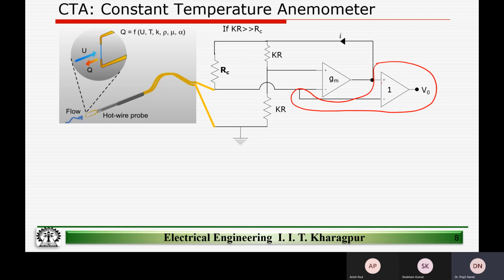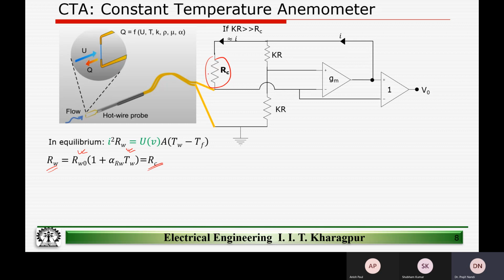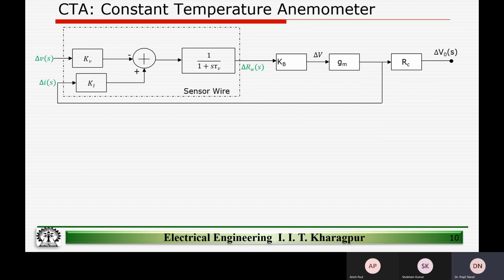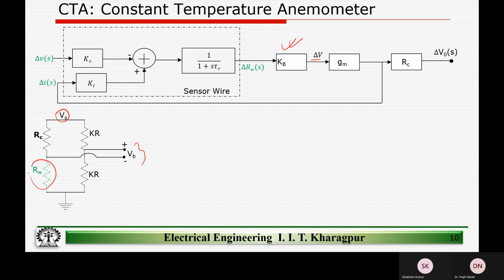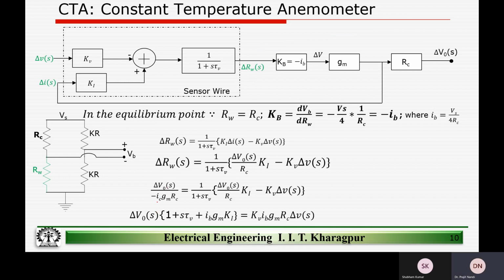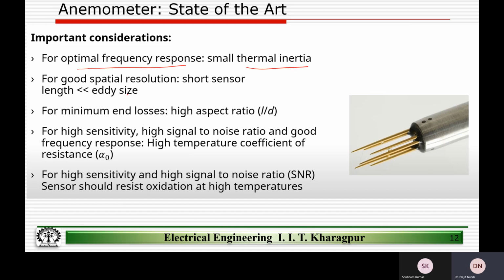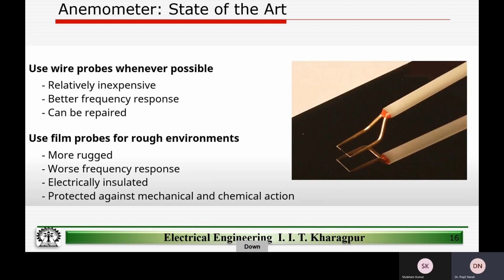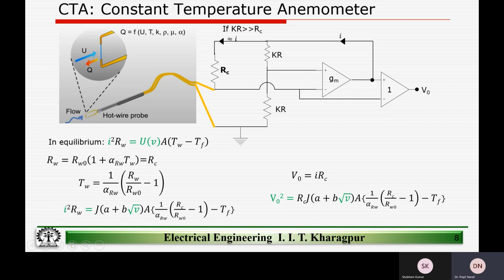21 - IED-2 20220304 080505 Meeting Recording